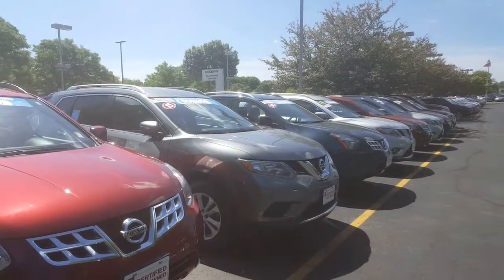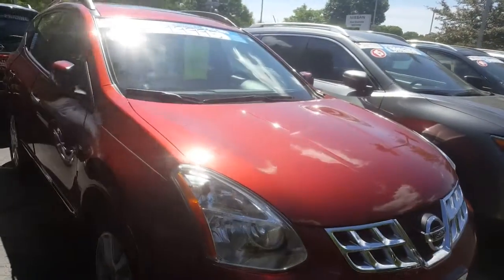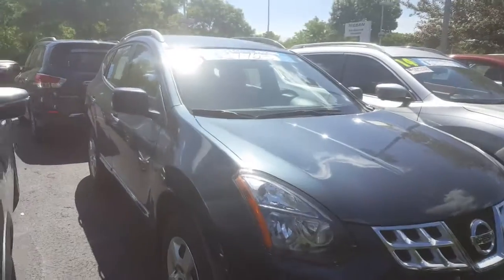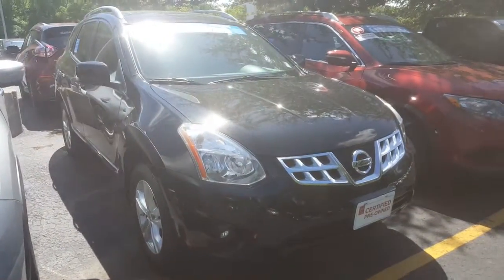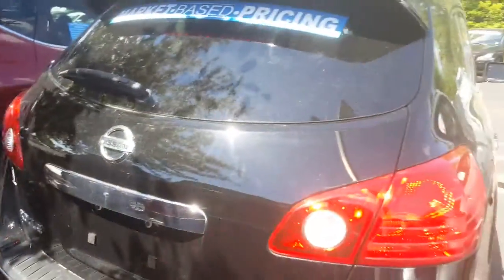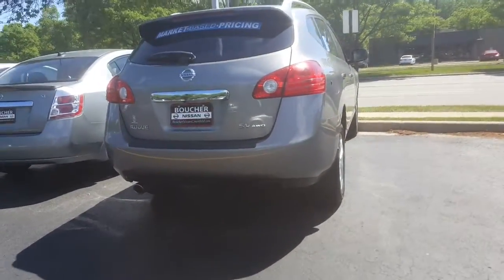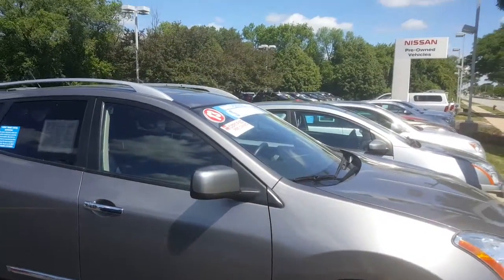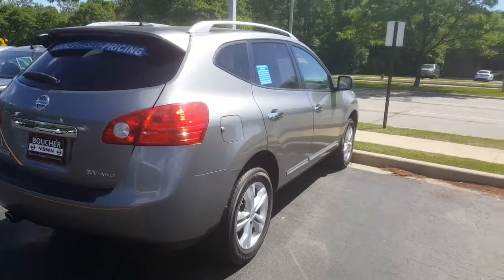Rogue's for Nicole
Certified through Nissan . 100k mile power tain warranty.  Really nice cars!!